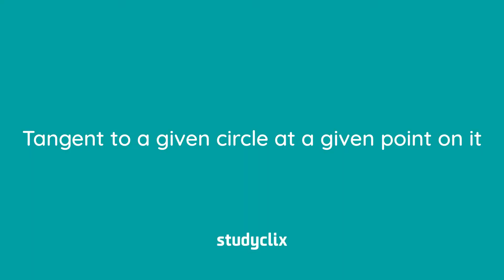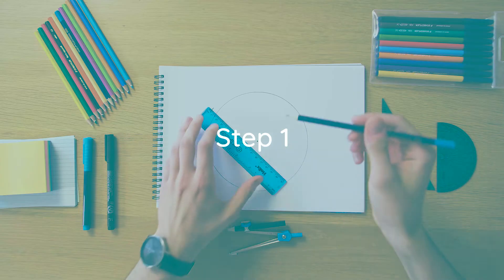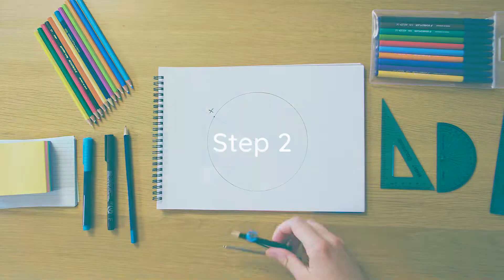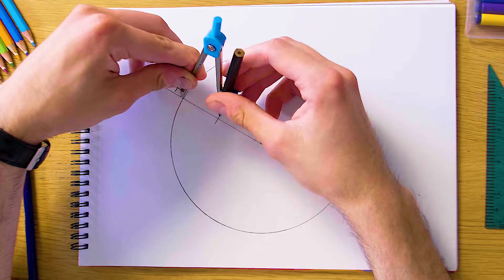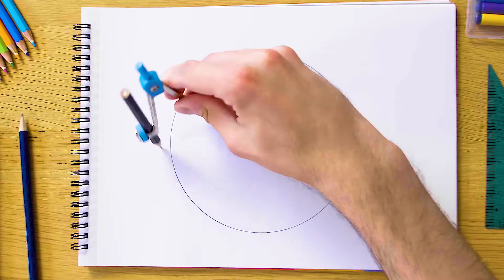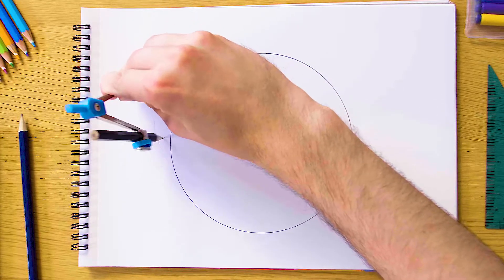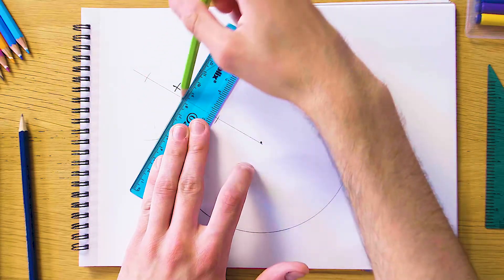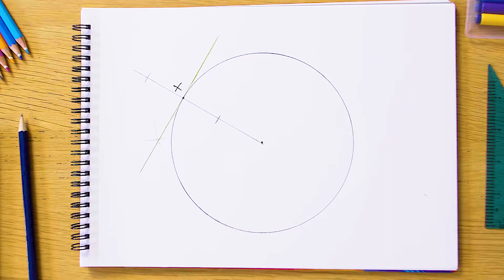19. Maths Construction 19 - Tangent to a given circle at a given point; Leaving Cert Geometry Proof